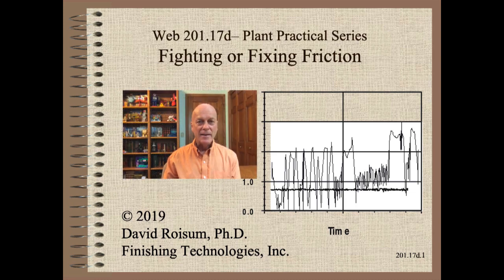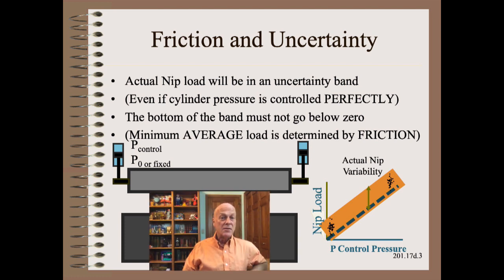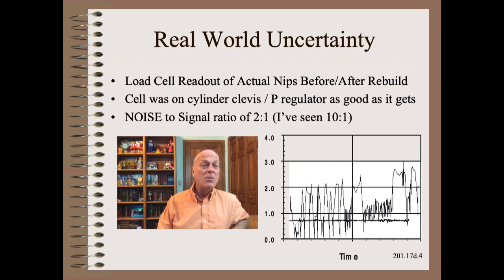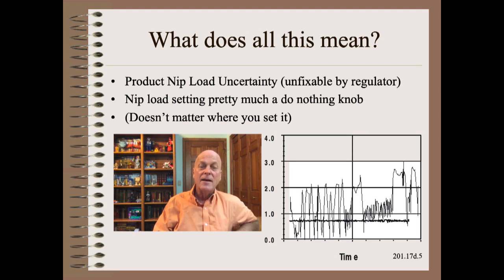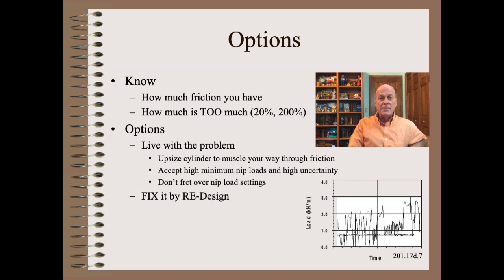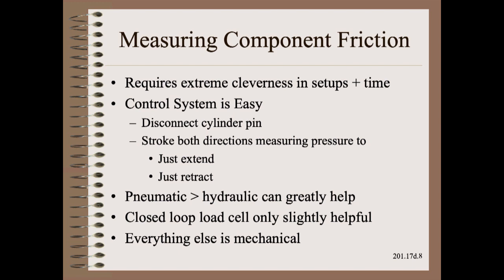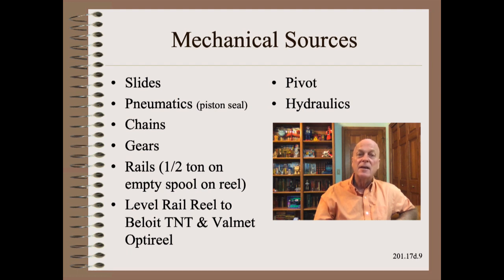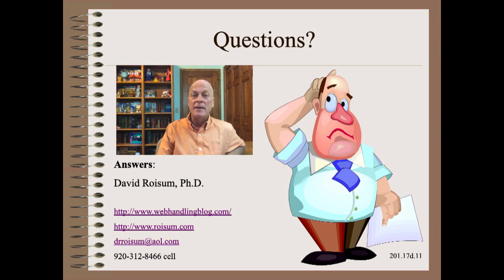Web20117d - Fighting or Fixing Friction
Friction destroys instrument resolution.  Friction destroys control quality.  Nip controls on many machines have much more friction that say load cells or temperature readouts.  This has two implications.  First, is that the actual product nip has a little, or a lot of uncertainty, despite what the control panel may say and even if the cylinder pressure is controlled perfectly.  So, what do you do if you find your friction to be too high?